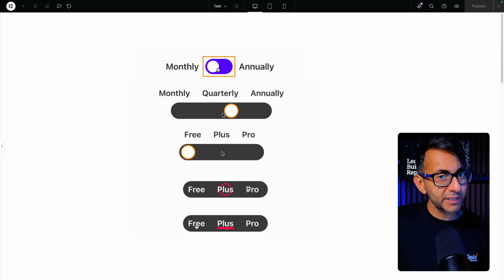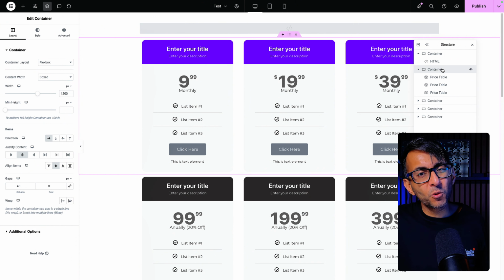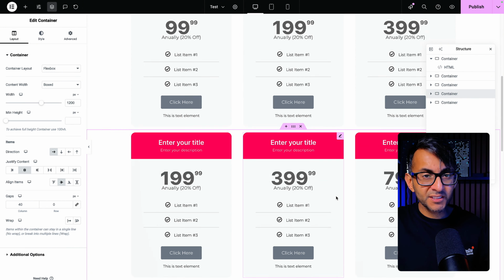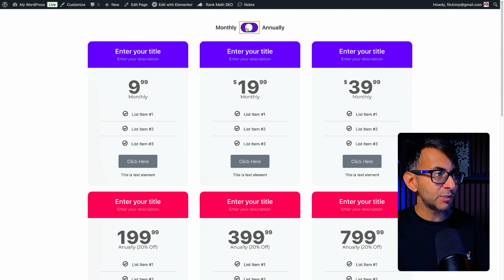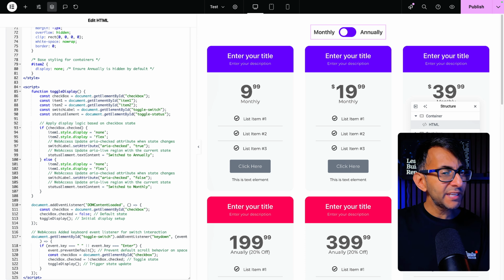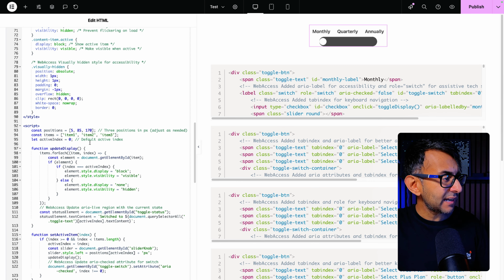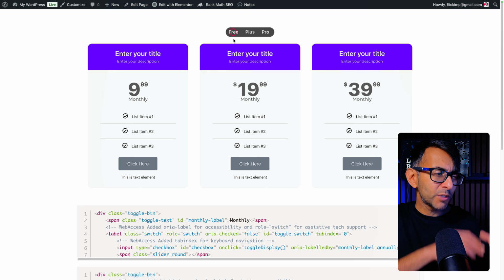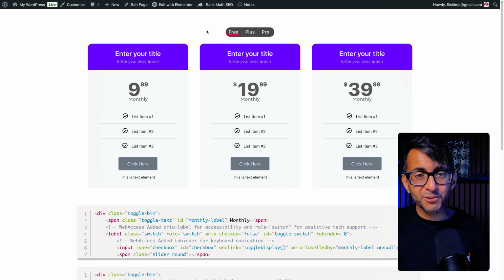Easiest Content Switcher - Pricing Toggle - WordPress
Want to have a toggle to show Monthly and Annual, or what about 3 options, and have control over the look and style with one code.

You'll love this!

Codes are below:
Monthly + Annual (2 items above)